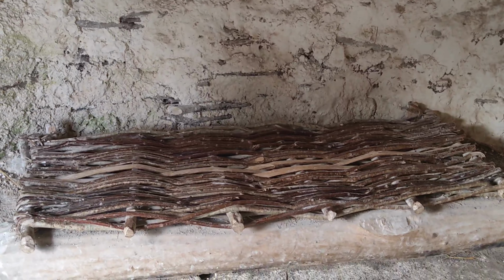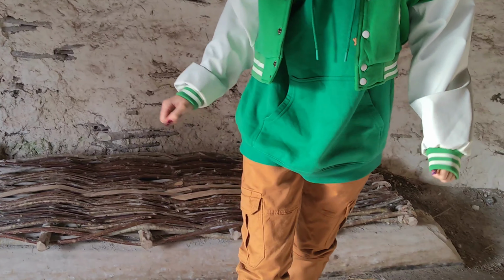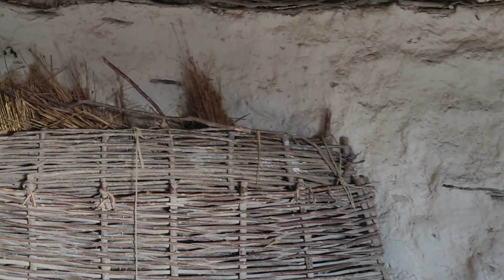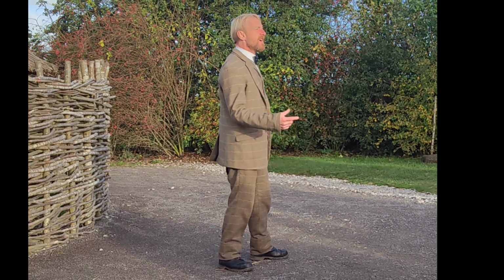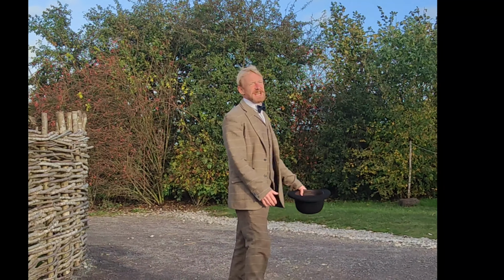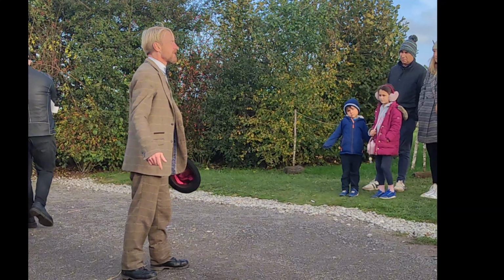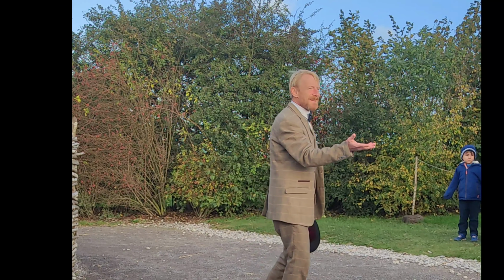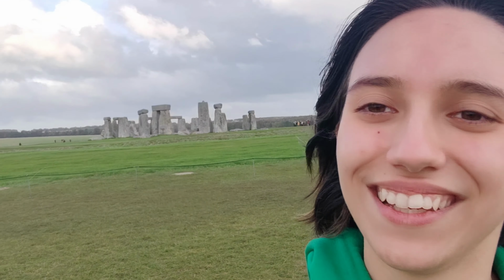I visited the STONEHEGES...The WIZARD MERLIN created them?!